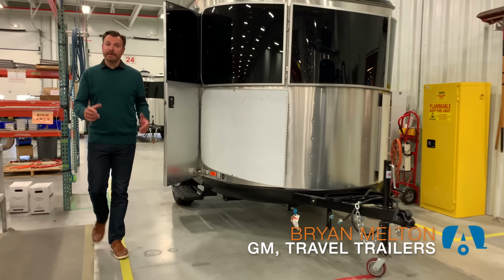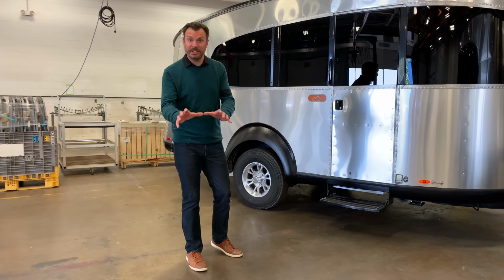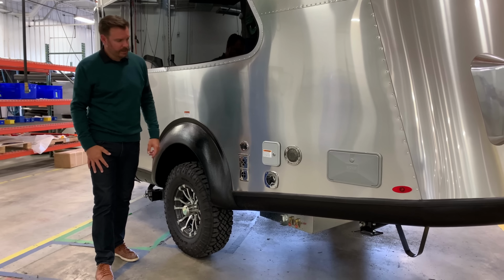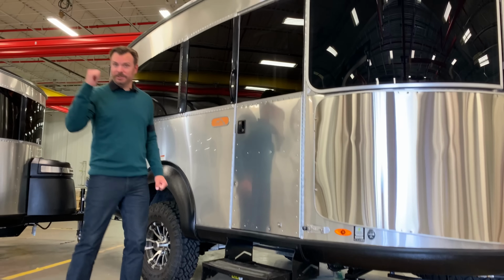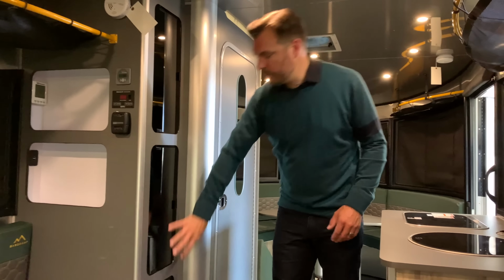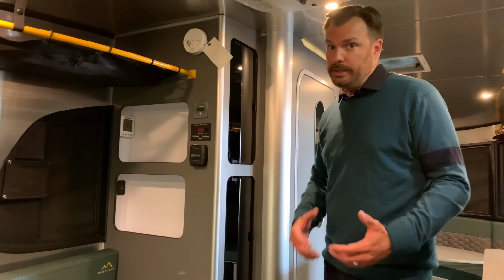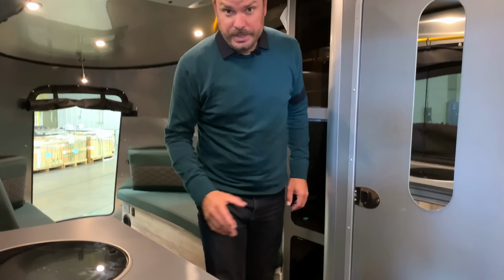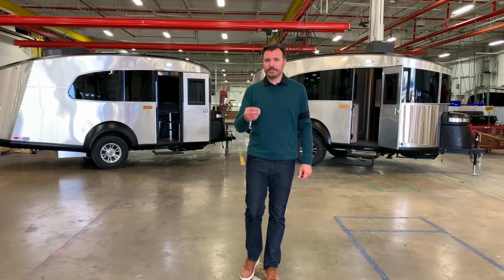Airstream Basecamp 20 Walkthrough Tour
Take a tour through the all-new 2021 Airstream Basecamp 20 and 20X with Bryan Melton, Airstream General Manager of Travel Trailers.

With the 2021 model year release of the Airstream Basecamp 20, there’s an even bigger list of reasons to steer towards our most adventure-ready floor plan to date.

Video Chapters to Follow -
0:01 Welcome Inside the Basecamp Production Facility
0:43 Basecamp 20 Introduction
1:30 Basecamp 20X Introduction
2:02 Exterior Tour of the Basecamp 20
4:36 Interior Tour of the Basecamp 20
10:32 Air-Tube Tent Attachment Option
11:15 Contact Your Airstream Dealer